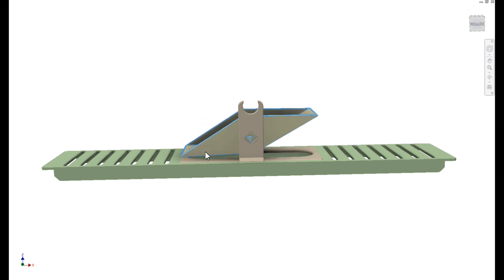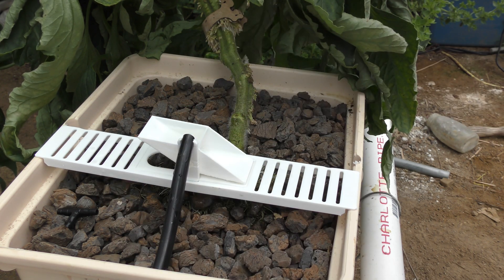Teeter Totter Tipper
Designing a (probably unnecessary) water distribution system.  What's one good way to spread out the flow of water when you have a very slow supply?  Fill up a bucket and dump it all out at once.

0:00 Intro
0:28 Displaying the "problem"
2:03 The Design
3:30 Installing the prototype
6:04 Outro